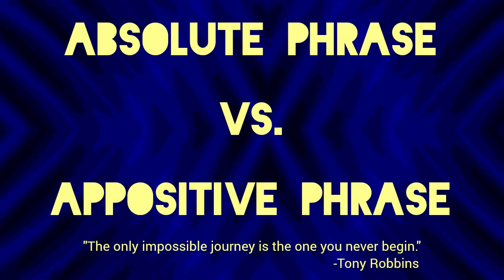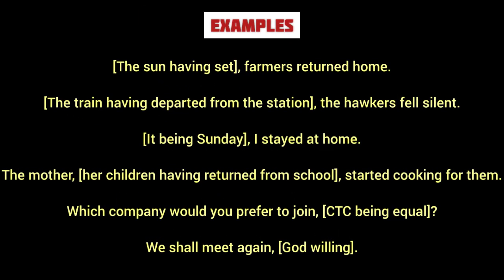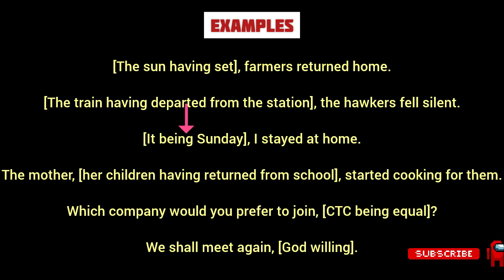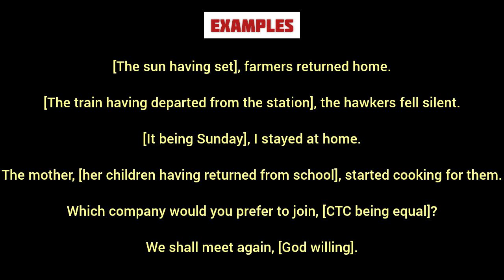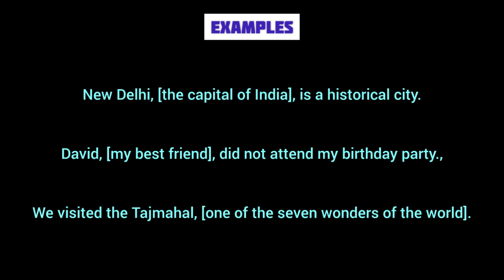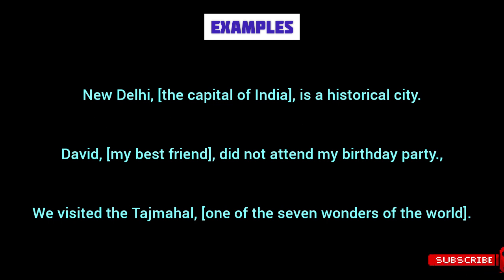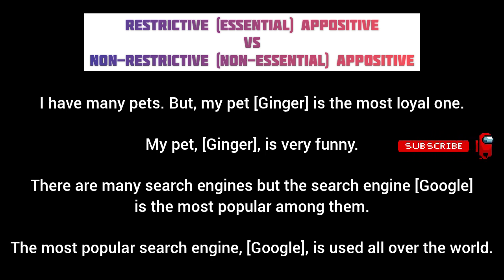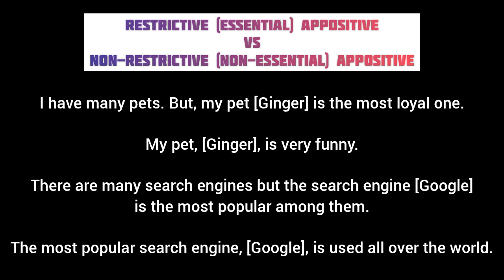Absolute Phrase | Appositive Phrase | Restrictive & Non-Restrictive Appositives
The concepts, forms and uses of absolute and appositive phrases have been elaborately explained with examples in this video lesson. The concepts of restrictive and non restrictive appositives have also been delineated with examples.All the grammatical rules governing the absolute and appositive phrases have been made clear for the benifit of the learners.